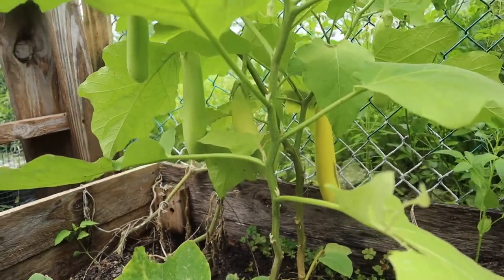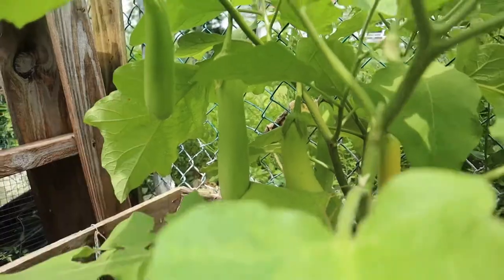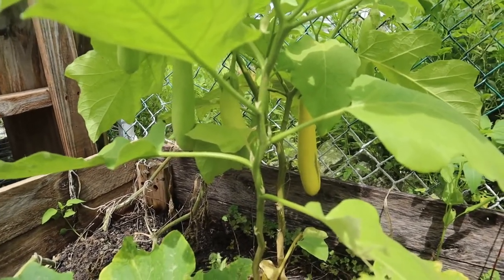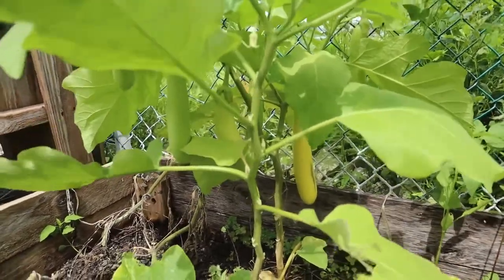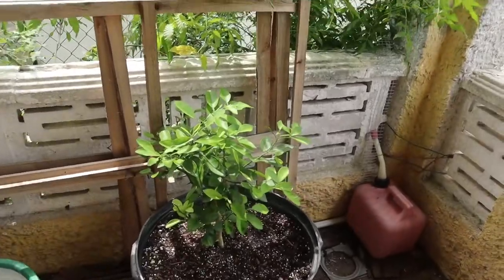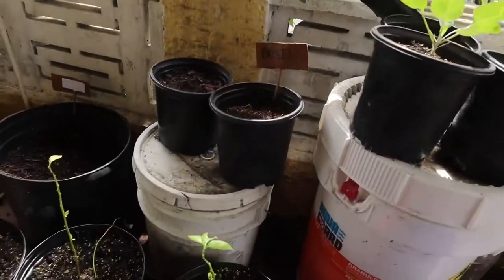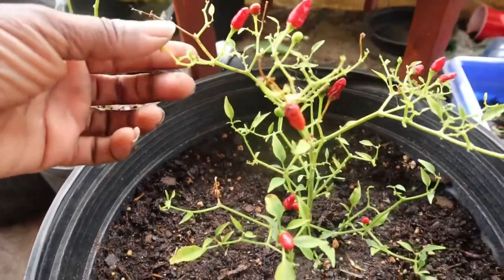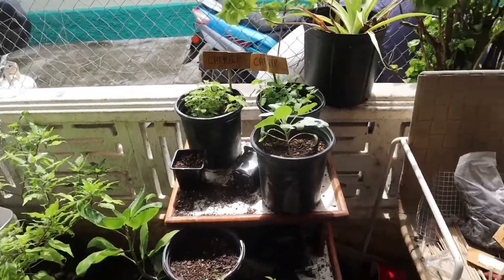My EGGPLANT introduction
Here’s my eggplant that already has product. I’ve never eaten or grown eggplants before. So can someone tell or show me how you prepare yours.